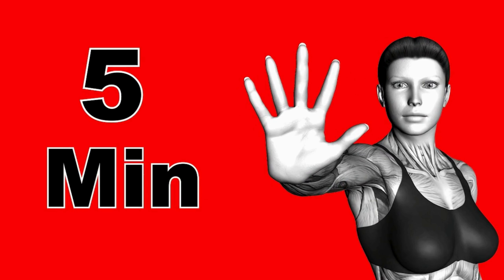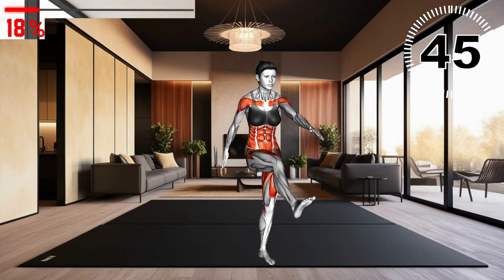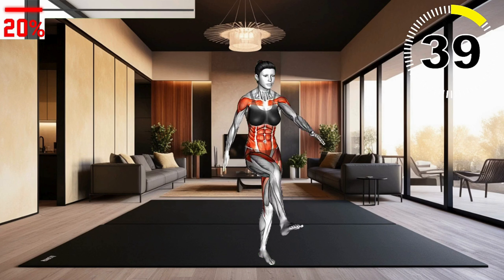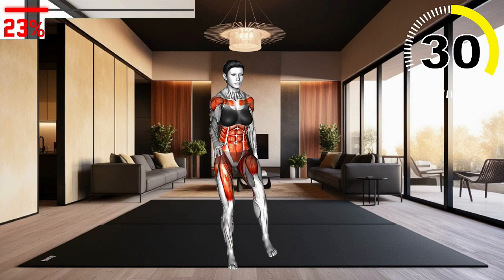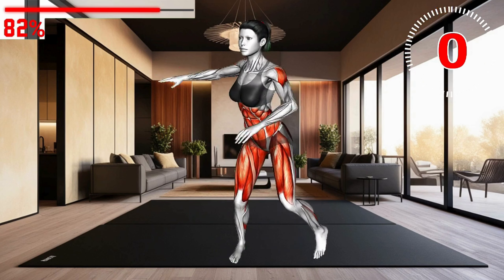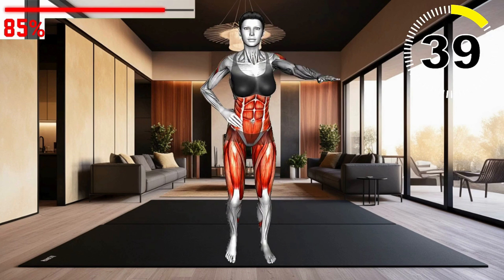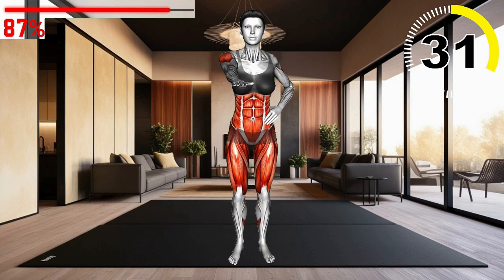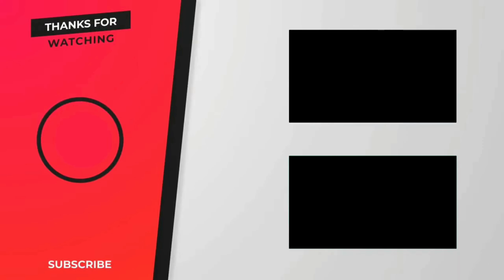5 MIN STANDING (NO JUMPING) TO BURN BELLY FAT | growwithwo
5 MIN STANDING (NO JUMPING) TO BURN BELLY FAT | 5 MINUTES WORKOUT

►VIDEO CHAPTERS:
0:06 - Exercise 1
0:56 - Exercise 2
1:42 - Exercise 3
2:32 - Exercise 4
3:22 - Exercise 5
4:06 - Exercise 6
4:56 - Exercise 7
✅Press that 👍 button if you like this video.

🔵 Relevant hashtags